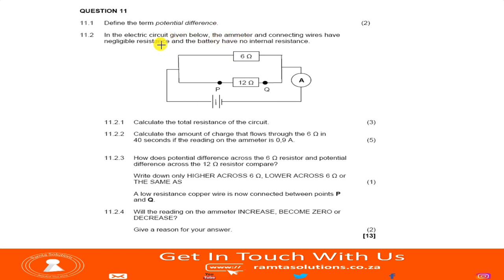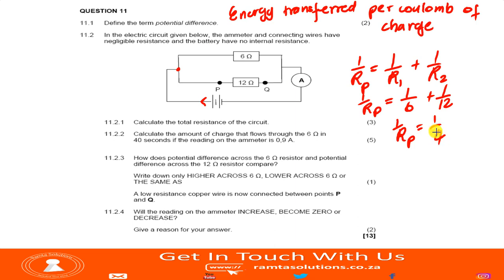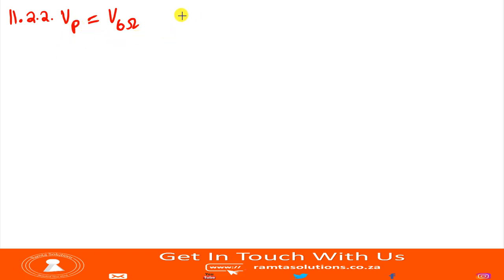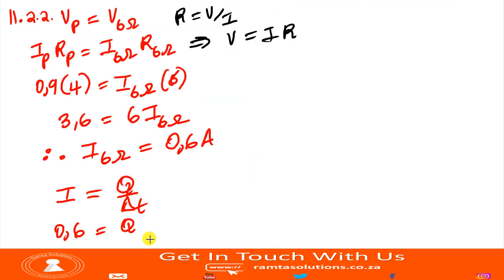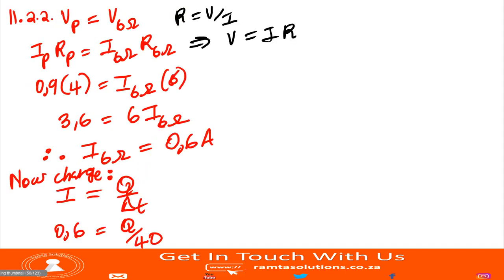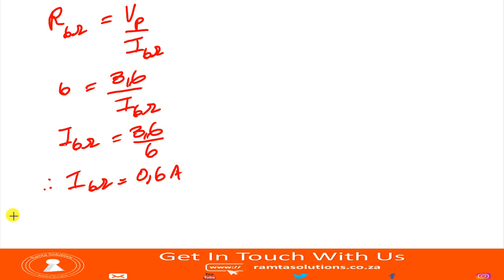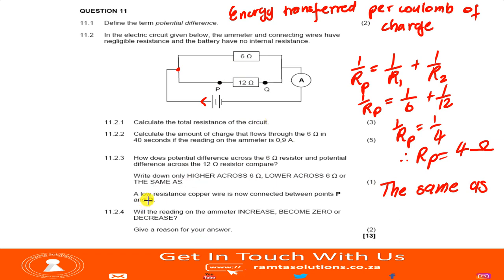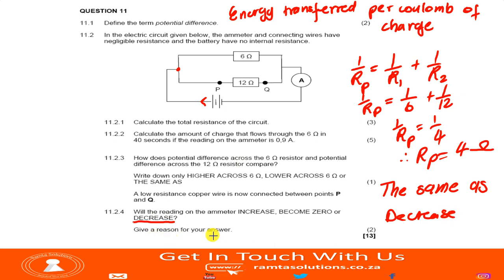Grade 10 P. Sciences | Electric Circuits | Past papers 1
This video tackles the Eastern Cape's November 2020 Physical Sciences electric circuits question.